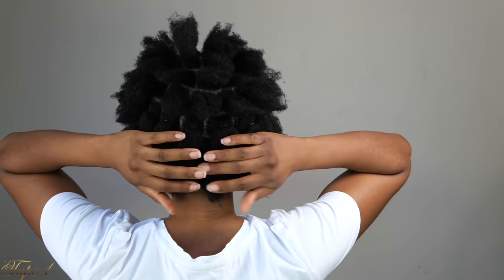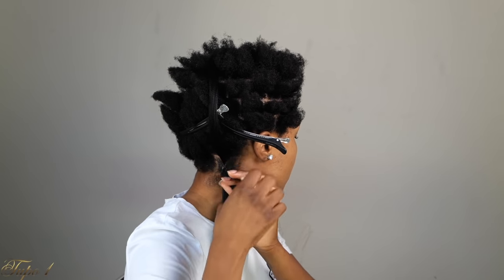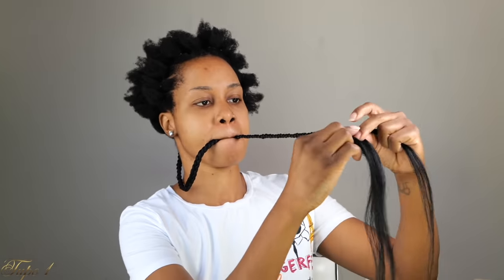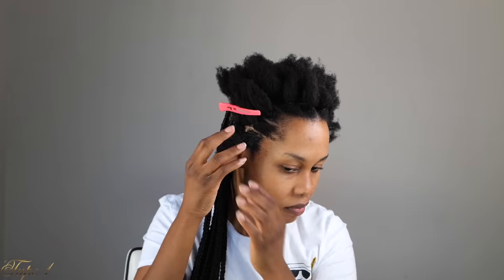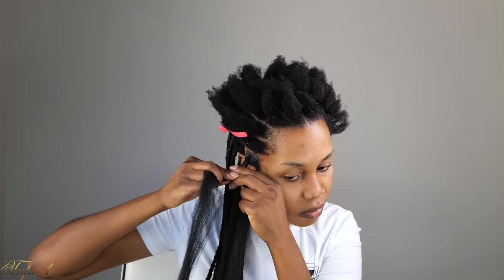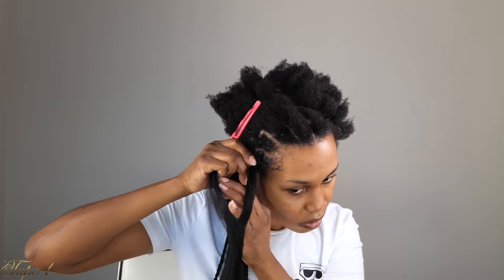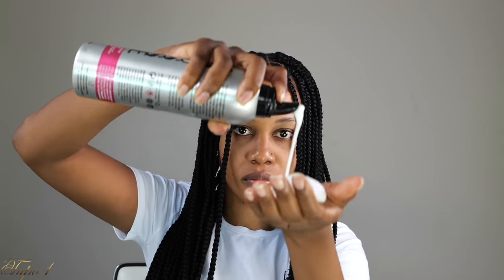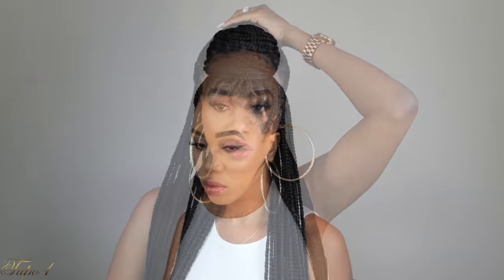🔥EASY BOX BRAIDS / RUBBER BAND METHOD/ Beginner Friendly / Protective Style / Tupo1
I USED 4 PACKS OF X-pression Hair 96" Color 1

Hey guys,

In this video I will be showing you how to achieve 🔥EASY BOX BRAIDS / RUBBER BAND METHOD/ Beginner Friendly / Protective Style / Tupo1step by step. I hope you guys find this tutorial to be helpful. boxbraids crochetboxbraids protectivestyle 4cnaturalhair roadto300k . I enjoyed filming this video I hope you guys enjoy it too.

PRODUCTS USED:
 X-pression Hair 96" Color 1
*Shine N Jam Gel
*Edges brush
*Coconut Oil

*Me and my sister braid together it takes about 4-5 hours to complete the whole head. (We use X-pression hair)

*WE ARE LOCATED IN ROCKVILLE MD.

Camera I Use : Panasonic LUMIX S1R
Panasonic Lumix S PRO 24-70mm F/2.8 L-Mount Lens
Location : Rockville Maryland
Nationality : Malawian